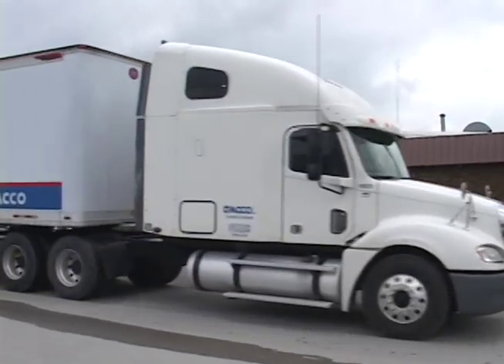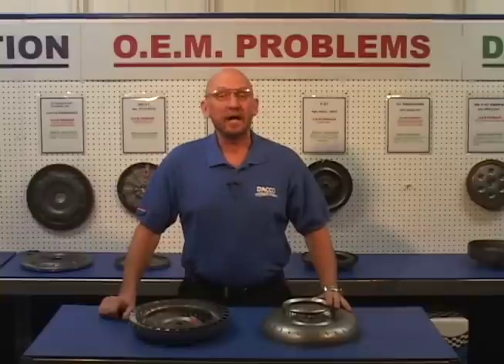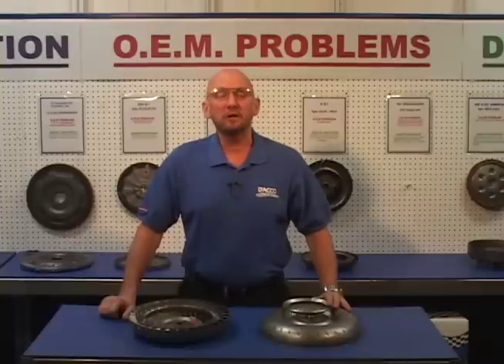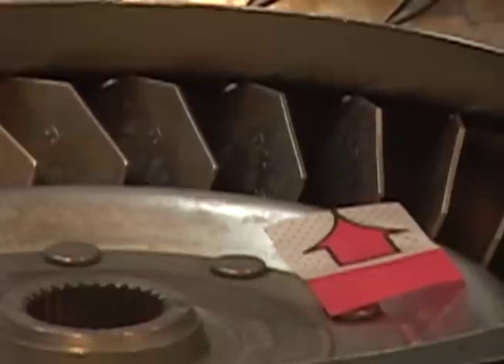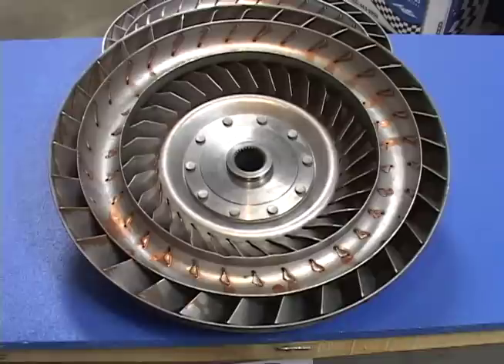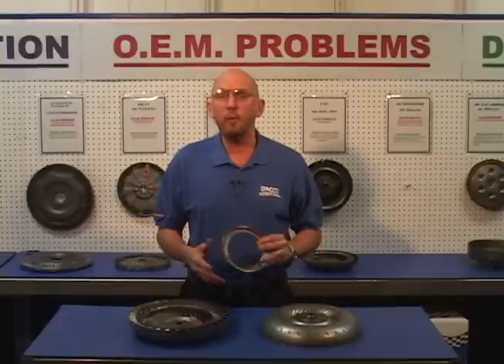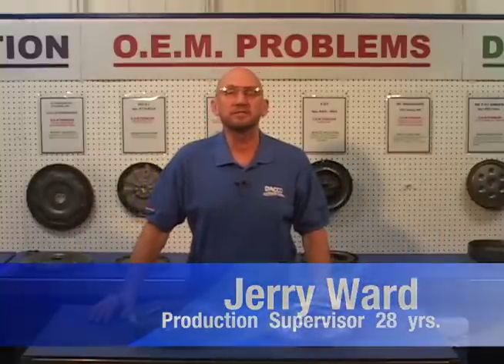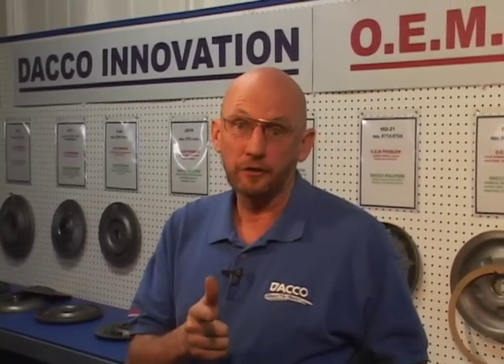Common O.E.M. Torque Converter Problems - DC540 & DC545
In this video we looked at the DC540 & DC545 torque converters, which are found in large GM trucks containing an Allison 400 automatic transmission.